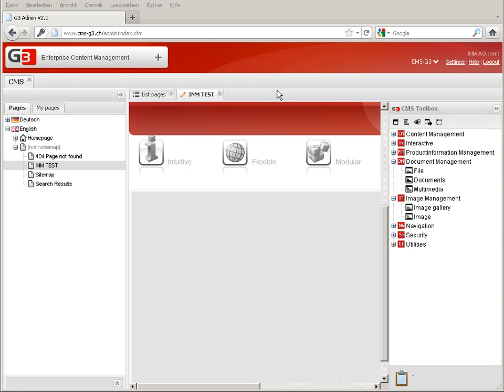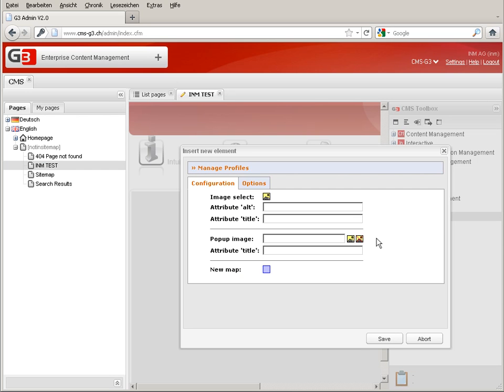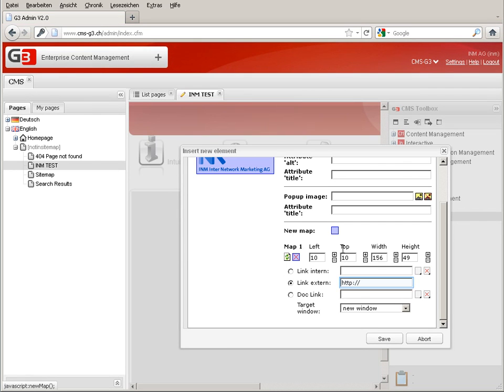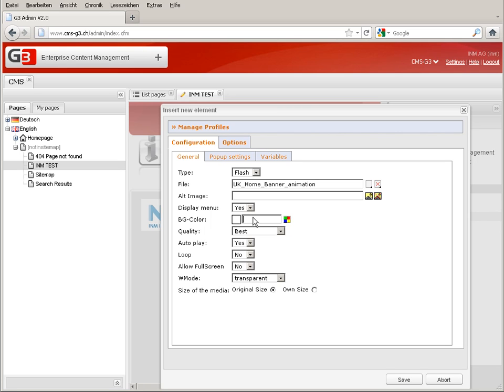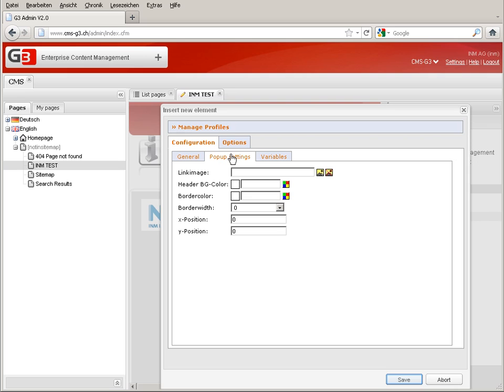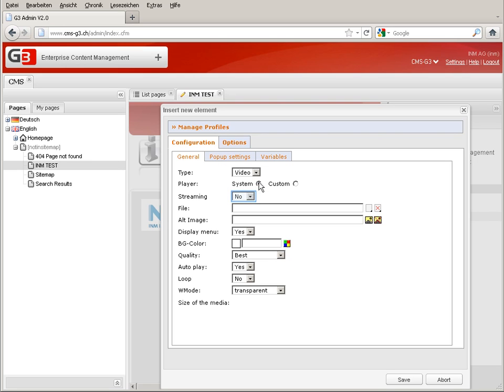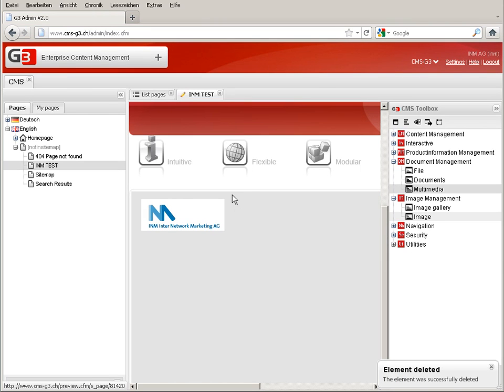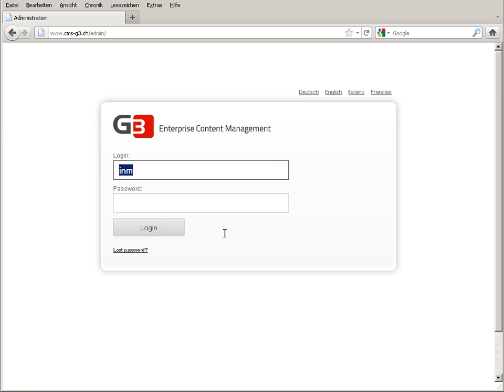CMS G3 - Multimedia Integration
CMS G3 - Mulitmedia Integration Video Tutorial.